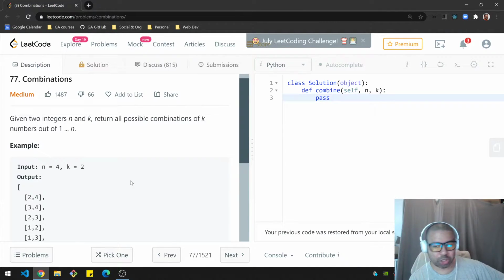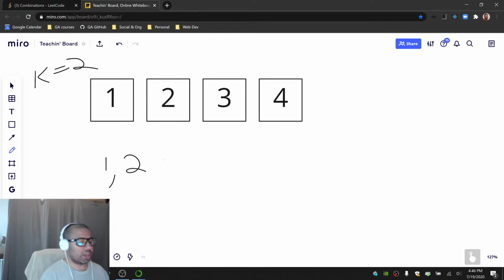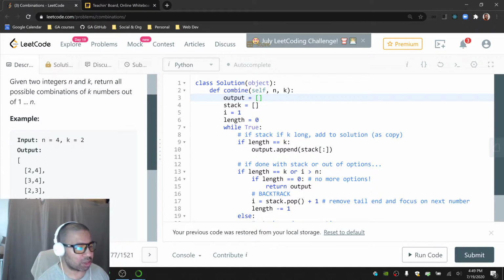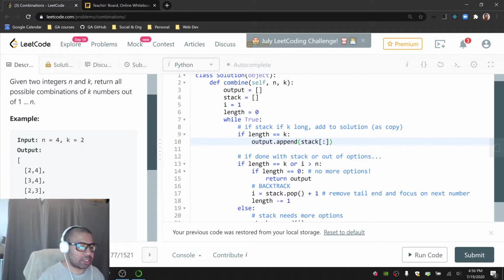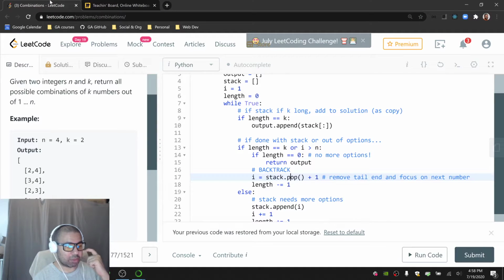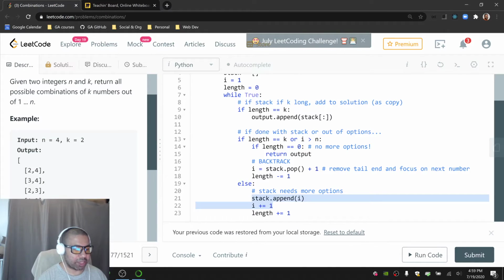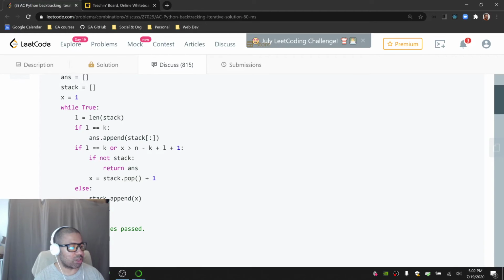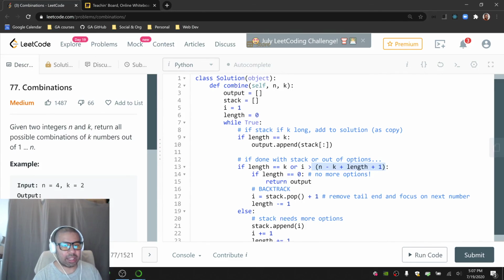Combinations | LeetCode (Python)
Solution: 1:20